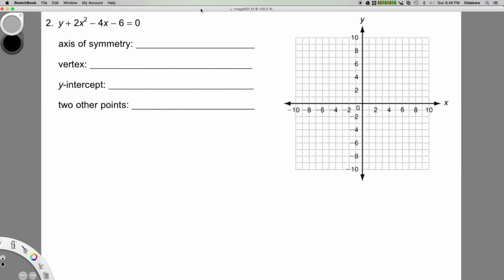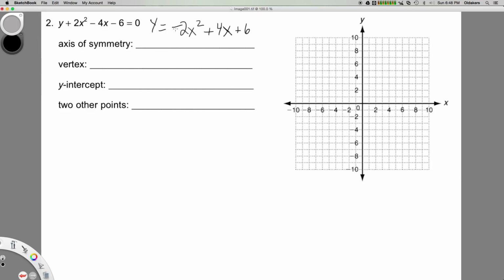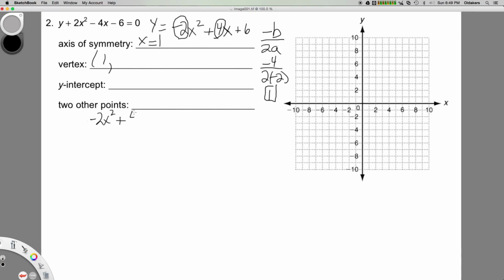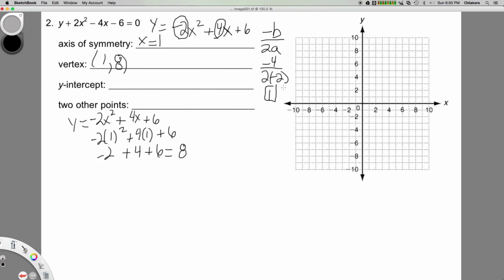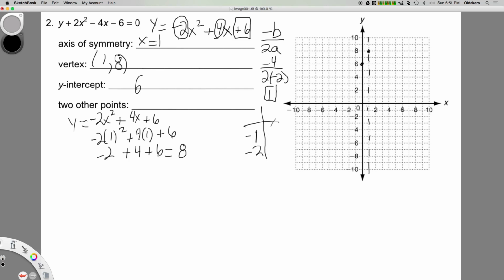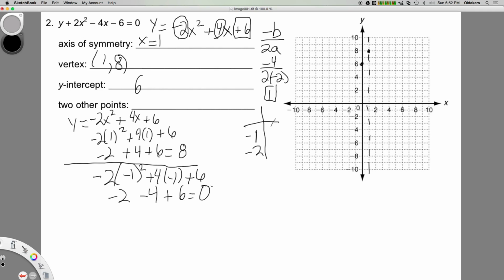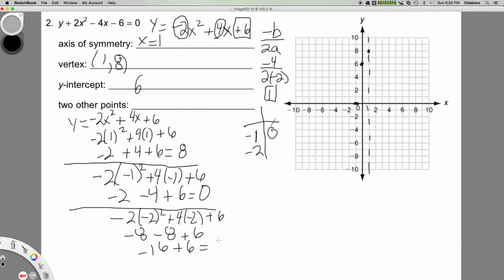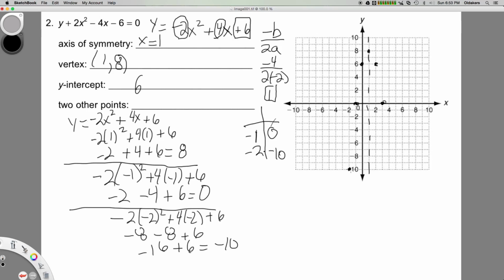Graphing a Parabola 1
Going through the process of graphing a quadratic parabola using standard form.